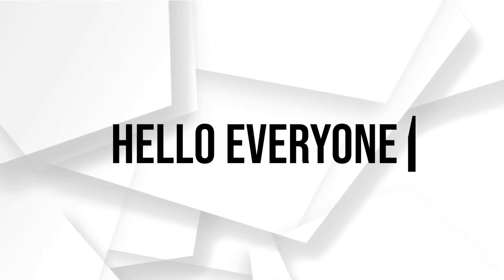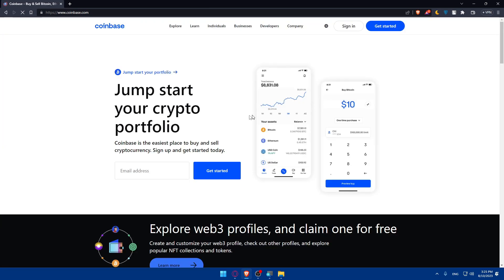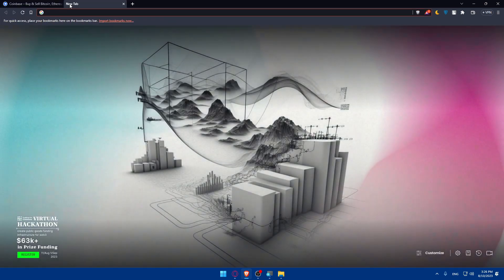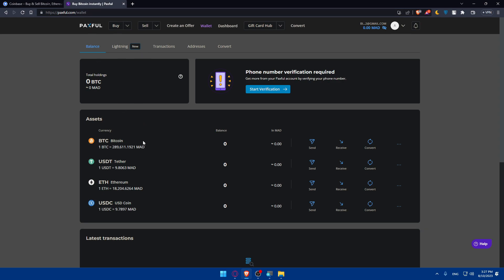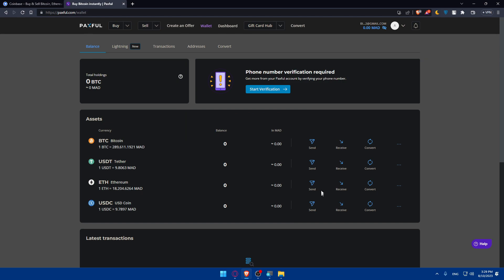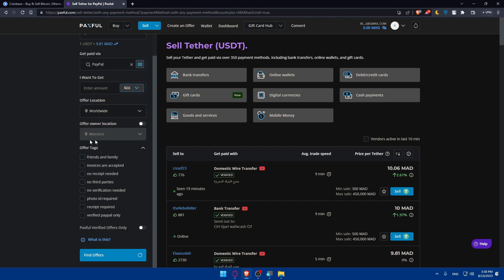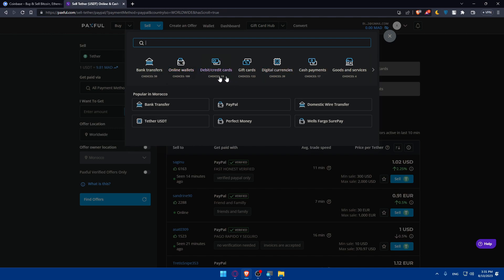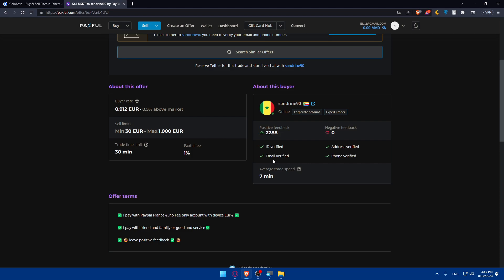How To Transfer Money From Coinbase To PayPal 2025! (Full Tutorial)